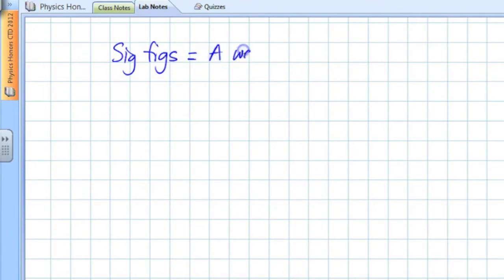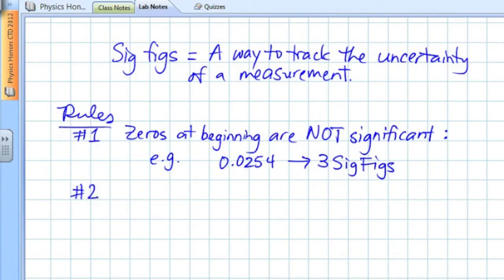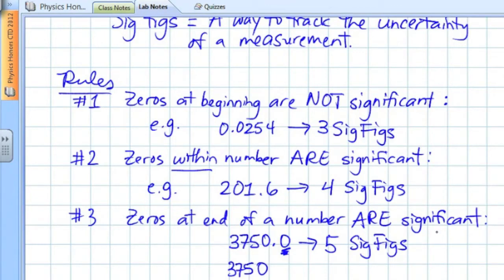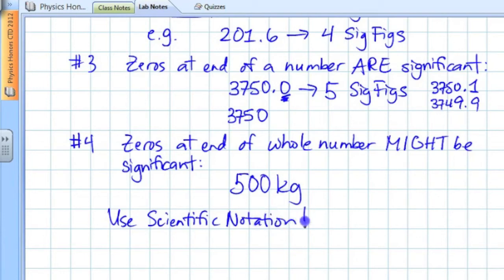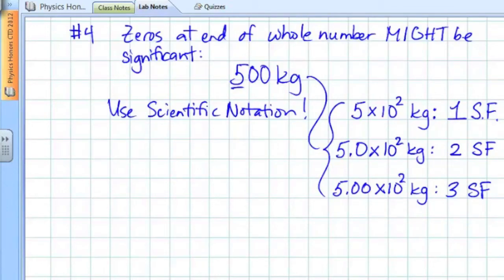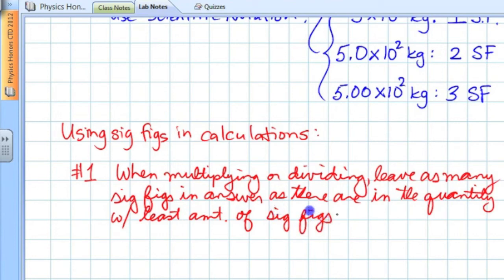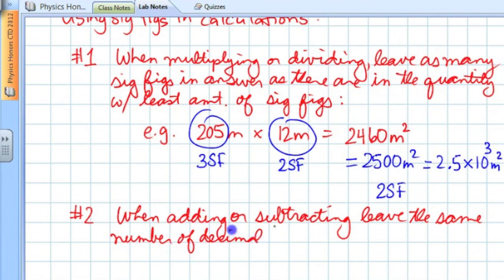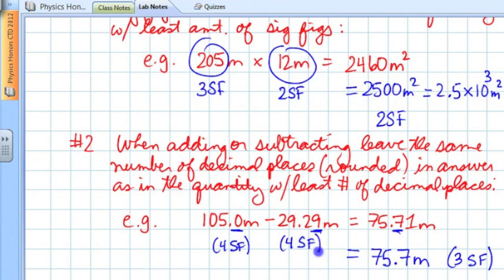Significant Figures Explained